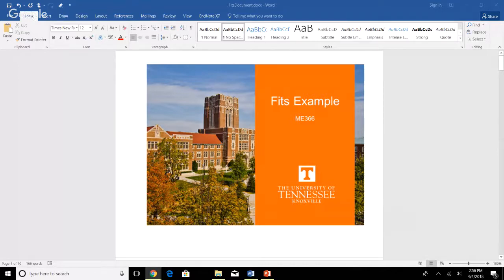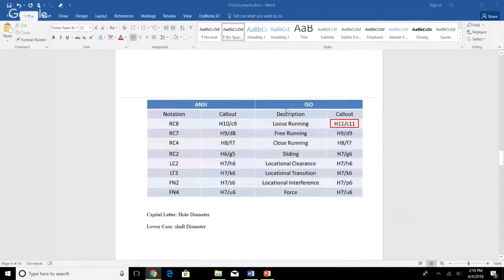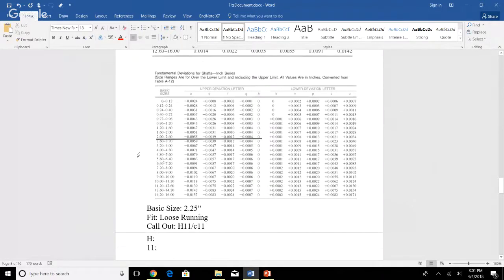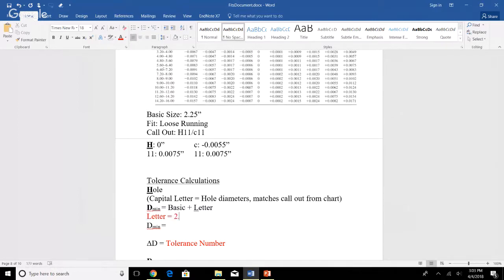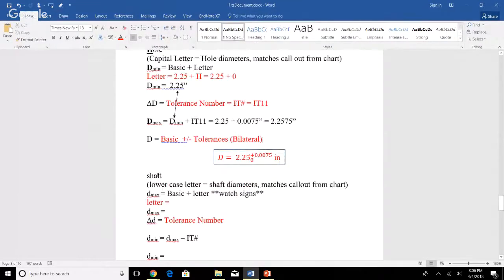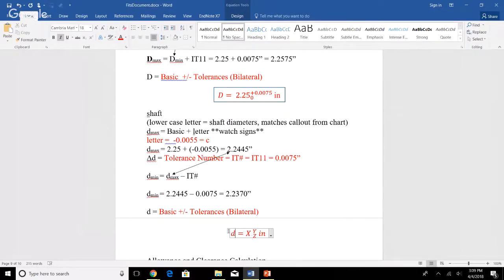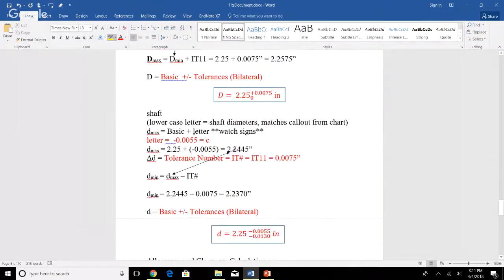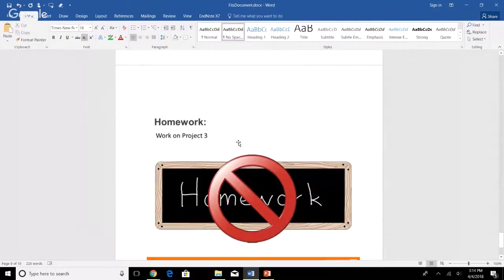UTK ME 366 Fits Example Lecture